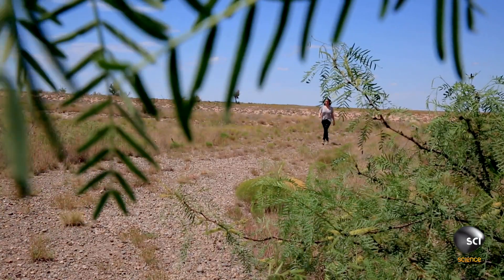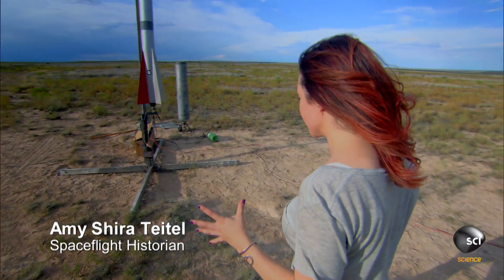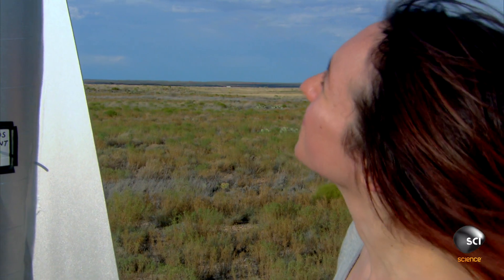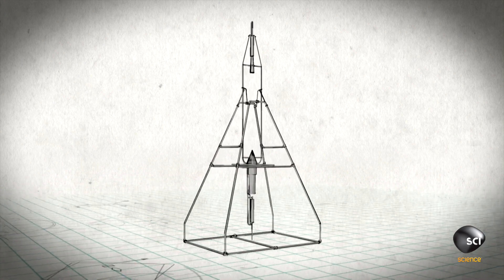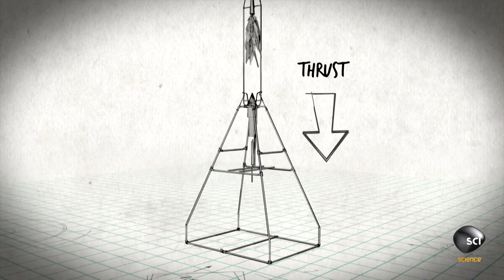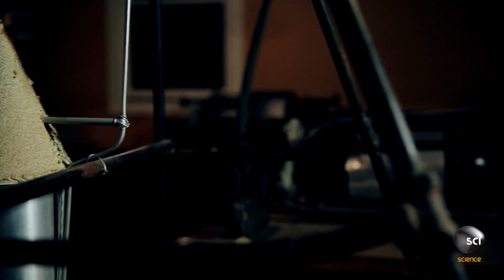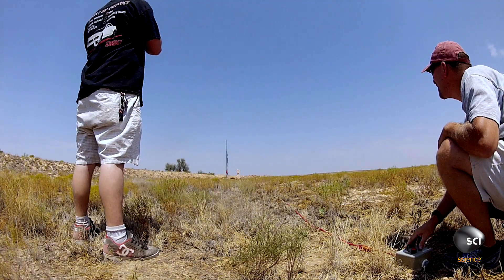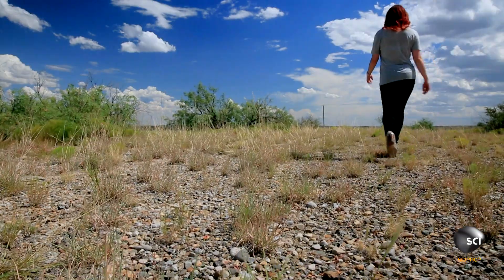Goddard's Rocket Innovations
A pioneer of rocketry, Robert Goddard built his rockets using liquid propulsion consisting of a mixture of gasoline and liquid oxygen. Goddard's designs became a blueprint for modern rocketry.